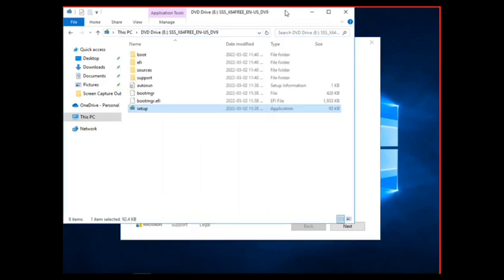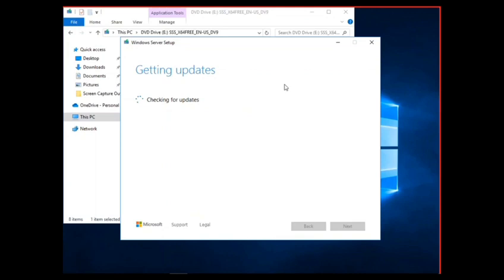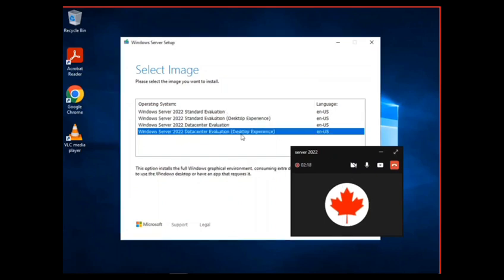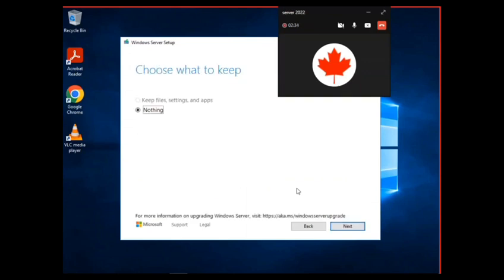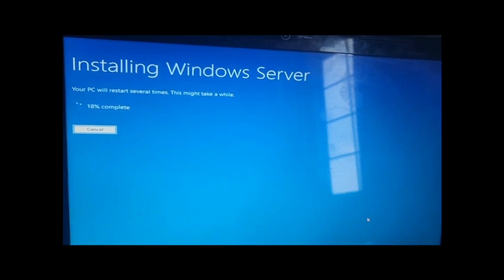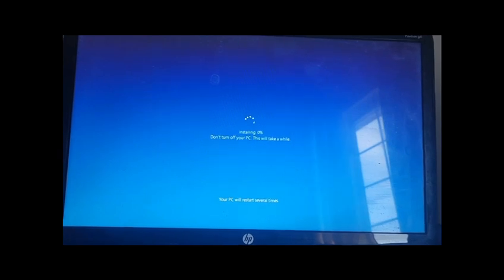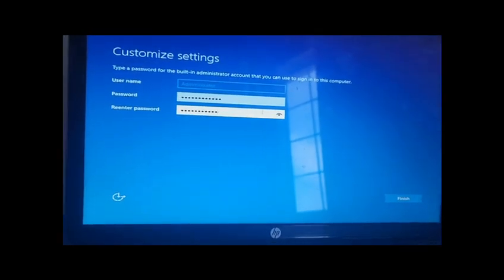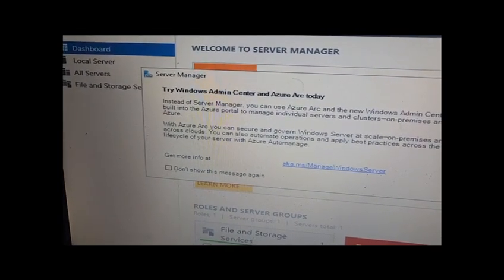How To Upgrade Windows Server 2016 To Windows Server 2022 Step By Step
Watch how to upgrade Your Server from Windows Server 2016 to Windows Server 2022. Watch it full and let me know what you think about it